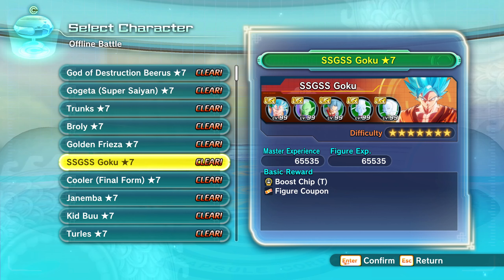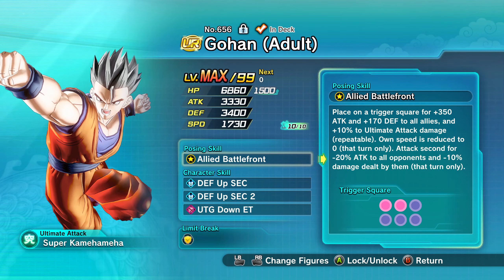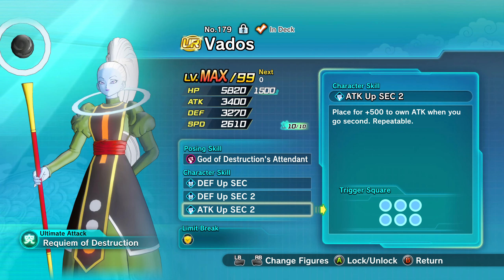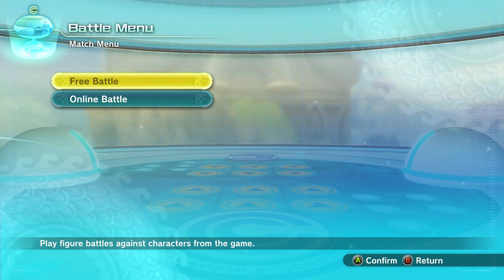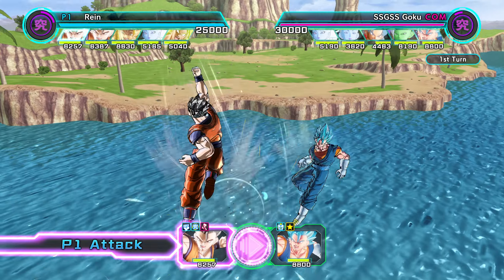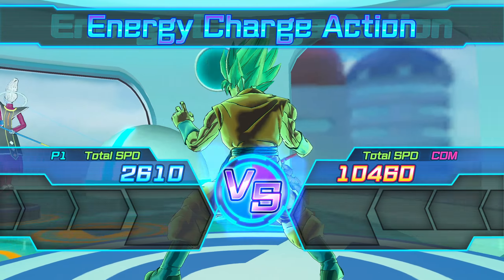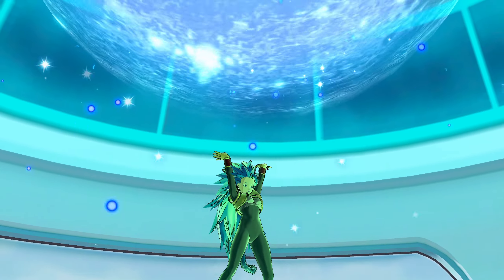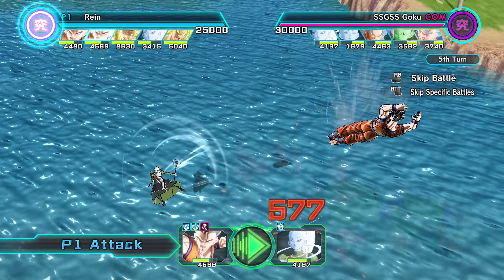HC - FMDS Round 2 [10/20] Filled by Icey